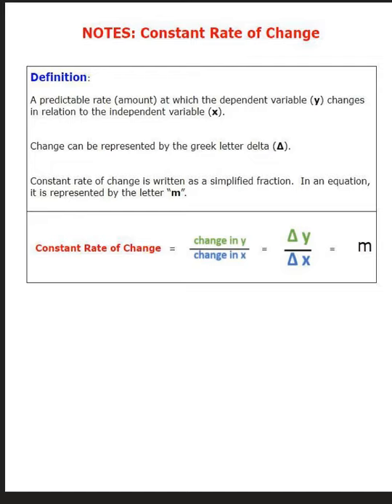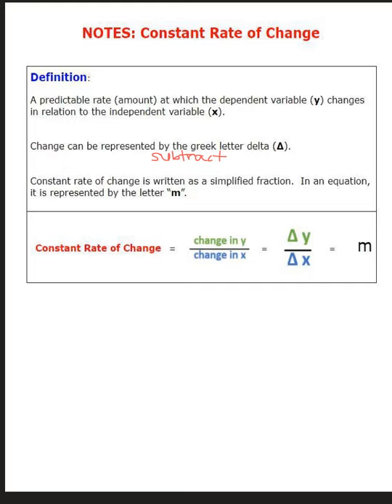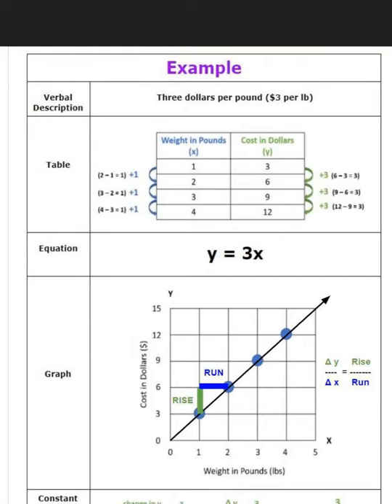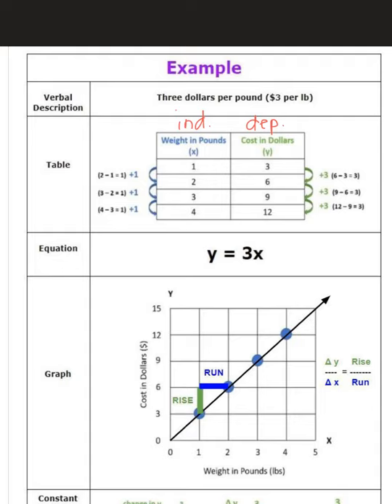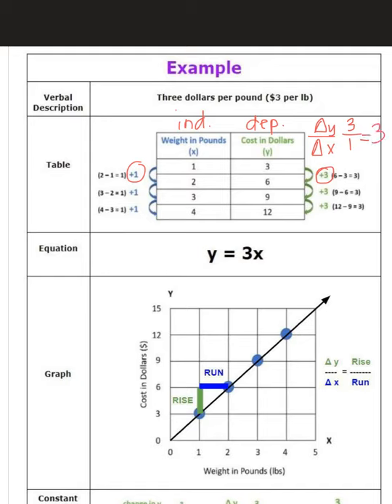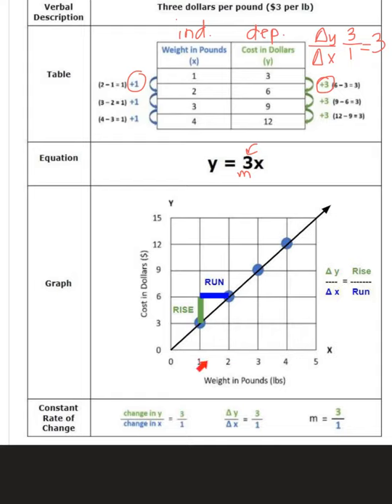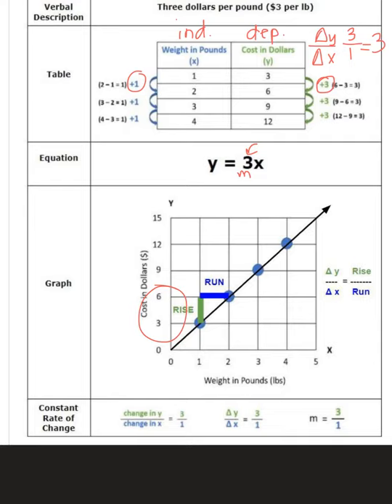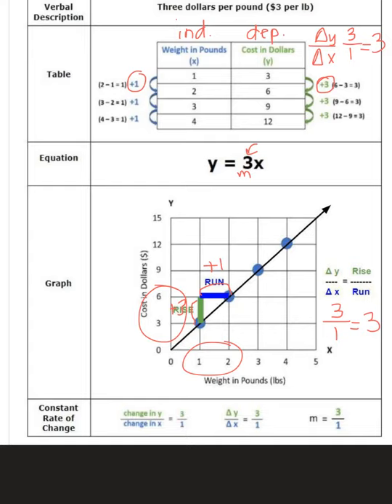Constant rate of change notes